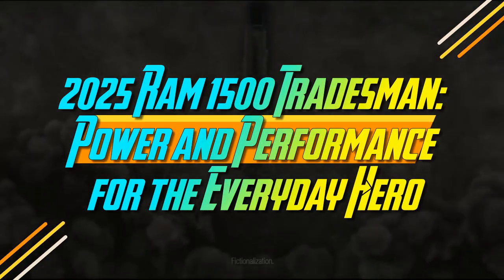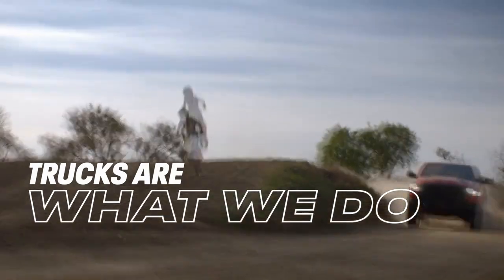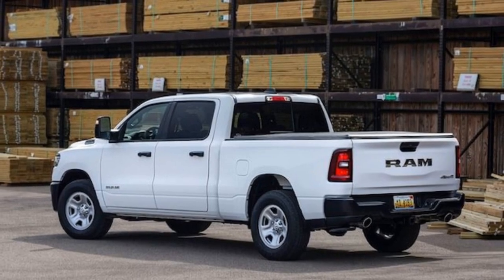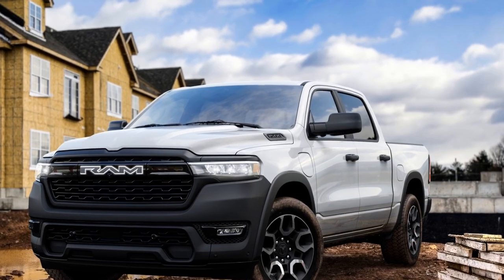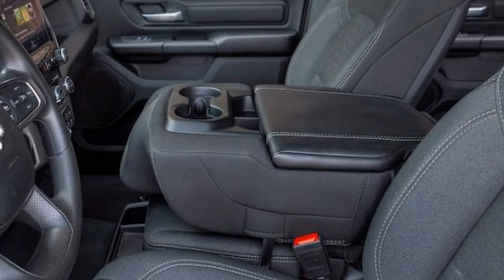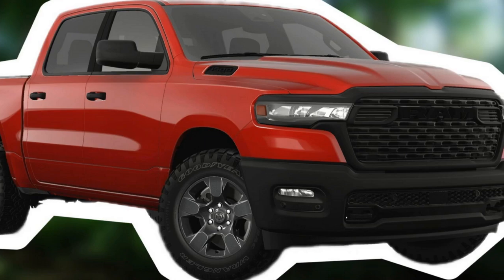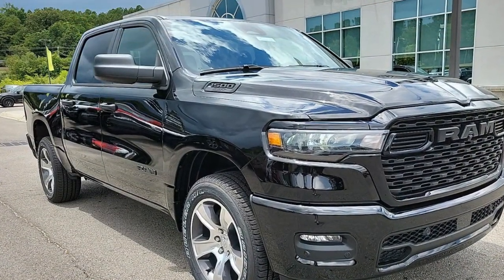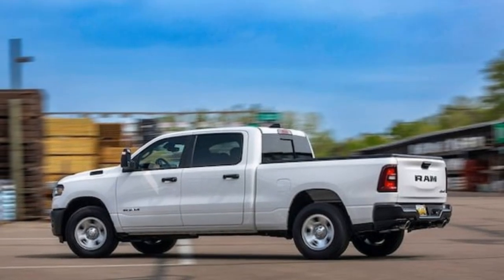2025 Ram 1500 Tradesman, Power and Performance for the Everyday Hero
2025 Ram 1500 Tradesman, Power and Performance for the Everyday Hero

1. We use trusted media sources in loading news and narrative content that we provide, in order to maintain accuracy and facts. We also include sources as references. please visit the sites we provide for more in-depth information related to the information or discussion we raise.

2. The material we use in making this video, is free and non-copyrighted content, or Creative Commons content, with fair use of content. If there is a problem or material that we use in the video in this channel, or there is a discussion about future business.